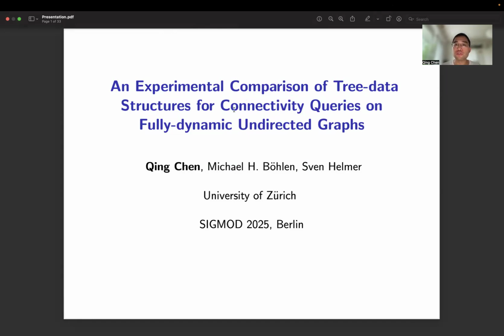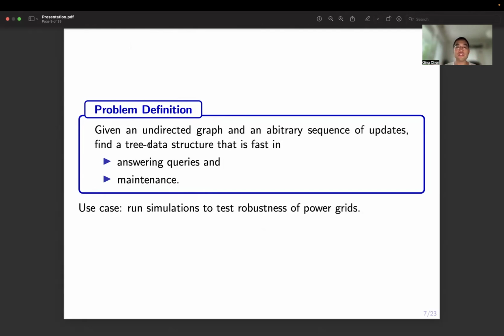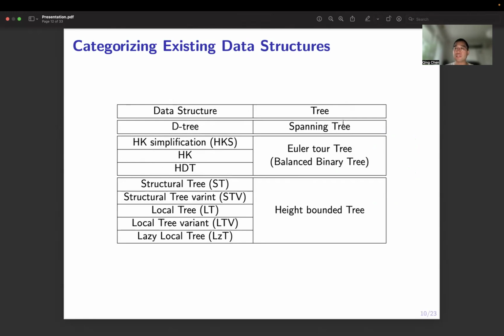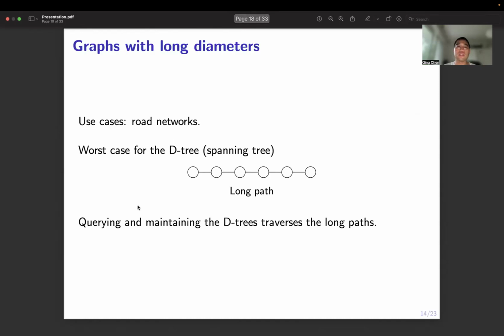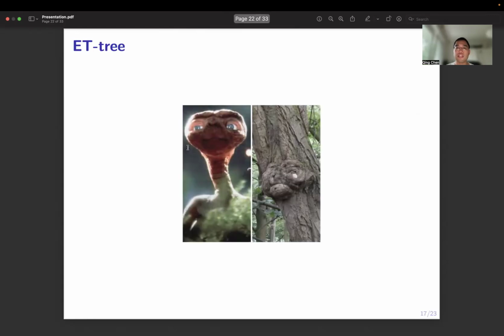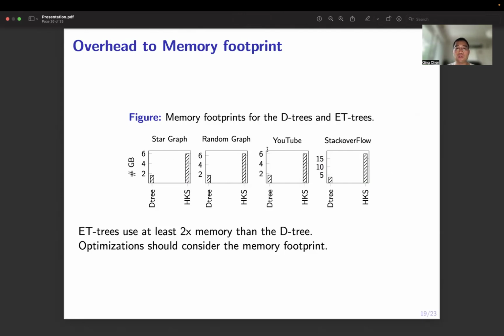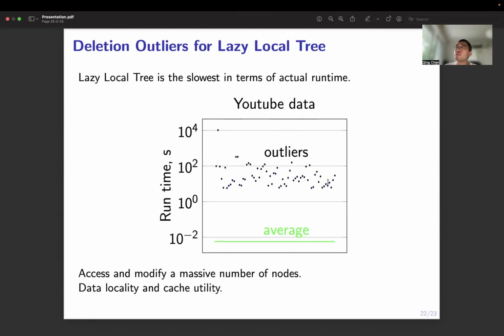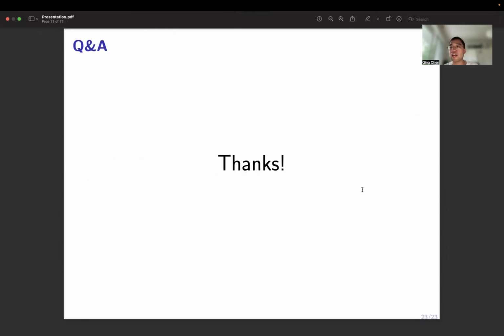Rehearsal for our SIGMOD paper